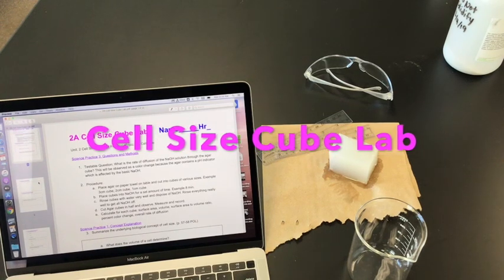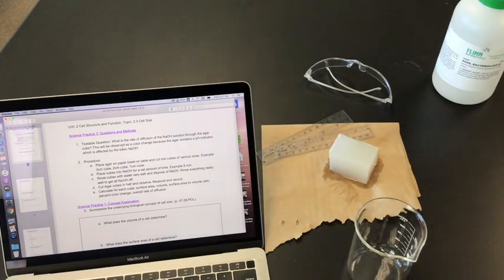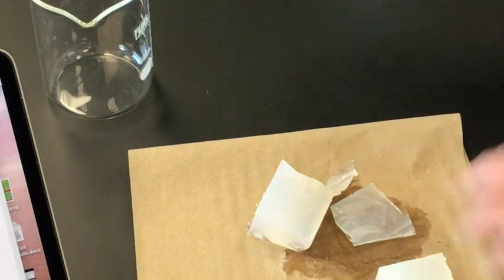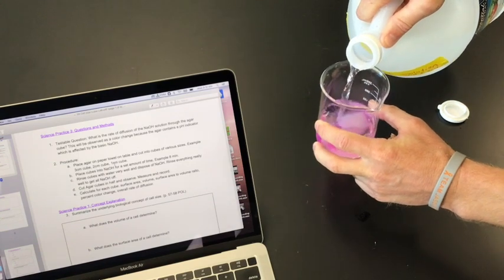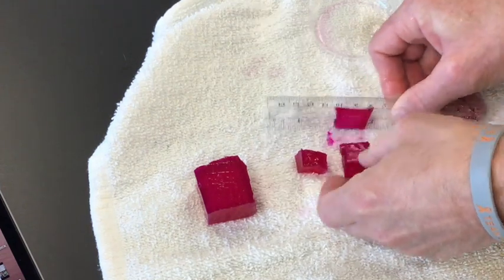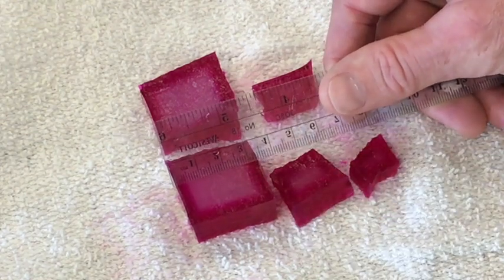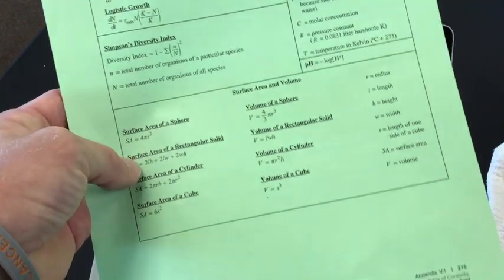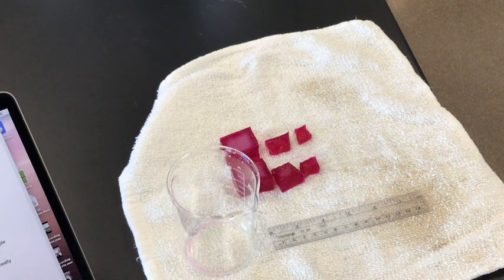Cell Size Cube Lab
This video is about Cell Size Cube Lab